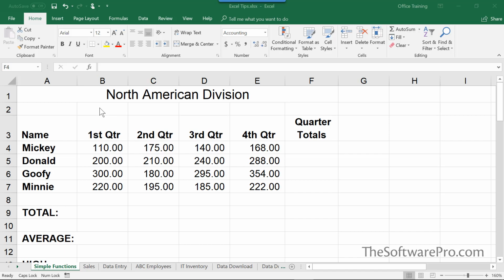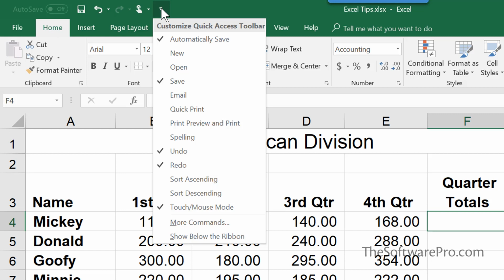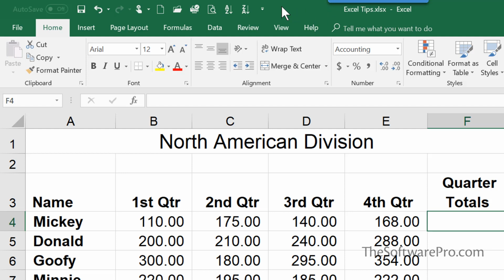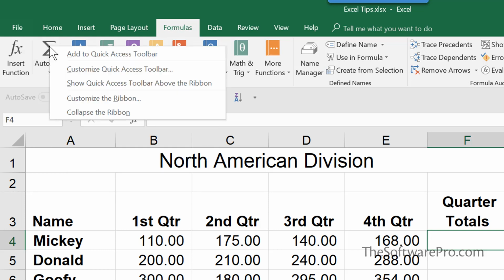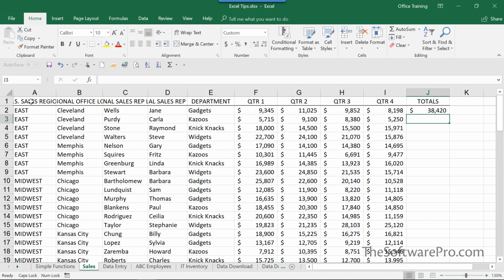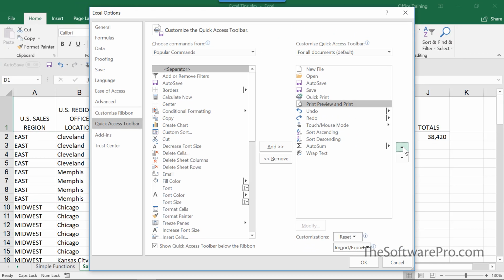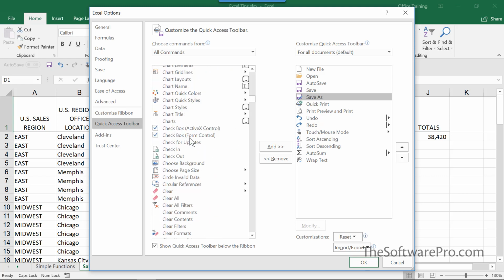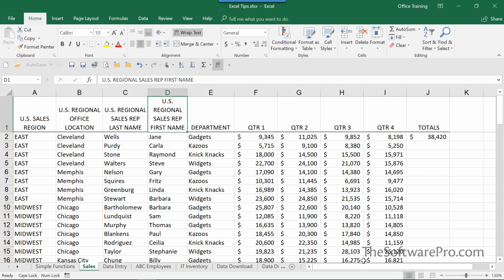Excel Productivity Secrets: Customize Quick Access Toolbar Easily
The Quick Access Toolbar is a handy time-saving feature in Microsoft Excel to make it easier to access commonly used commands. Learn more about how to use the Quick Access Toolbar and how to customize the toolbar to save time in Excel.

In this step-by-step Excel training (see chapter links below):
• Learn 3 ways to customize the Quick Access Toolbar in Microsoft Excel.
• Find out how to change the location and display of the Excel Quick Access Toolbar.

⌚VIDEO CHAPTERS (timestamps):
0:00 Introduction to the Excel Quick Access Toolbar
0:58 Method 1-Quick Access Toolbar Drop-down Menu
1:37 How to Change the Location of the Quick Access Toolbar (QAT)
2:55 Method 2-Add Commands from the Excel Ribbon
5:10 Method 3-Customize from the Excel Options
8:04 Wrap-Up / Closing